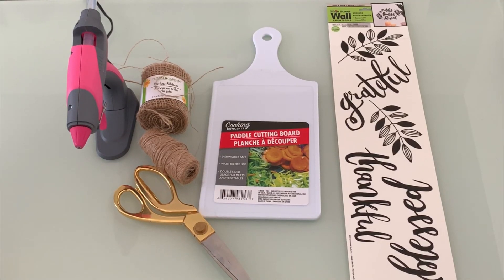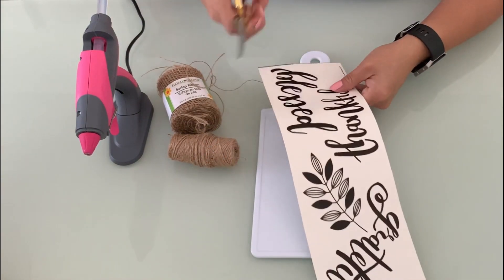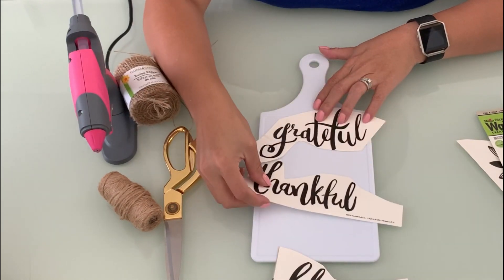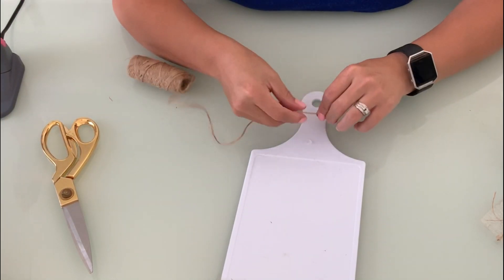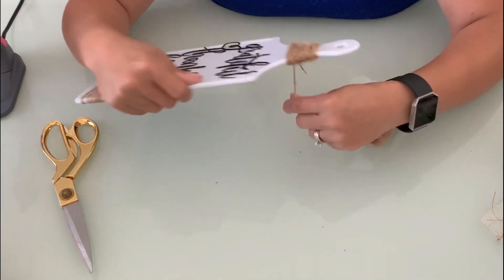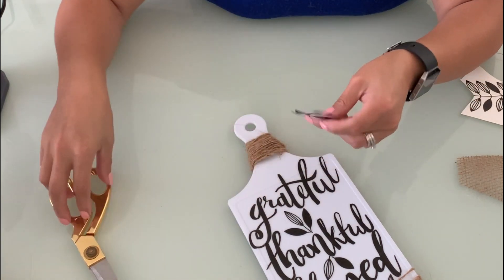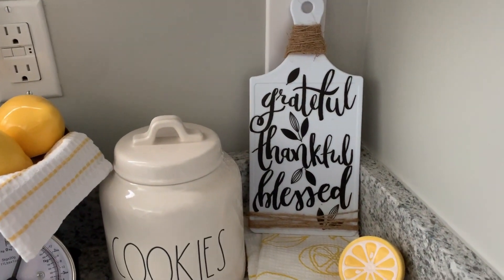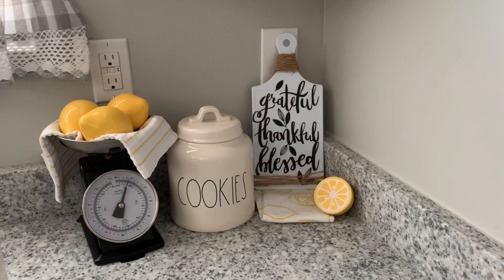Dollar Tree DIY perfect House Warming Gift or Kitchen Decor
I am so excited to share a super cute and inexpensive DIY for you lovelies. I truly hope you recreate it and enjoy it. It can be very customizable.

❤ My uploading schedule is for every Sunday and Wednesday. Please turn on your notifications so you don't miss my uploads.

✨Thank you so much for your support, I really appreciate you! ✨